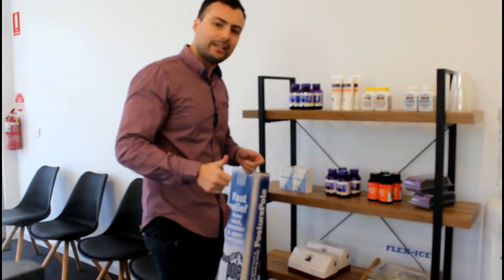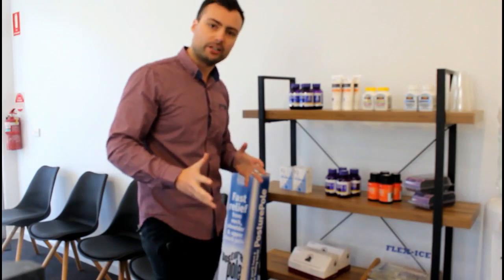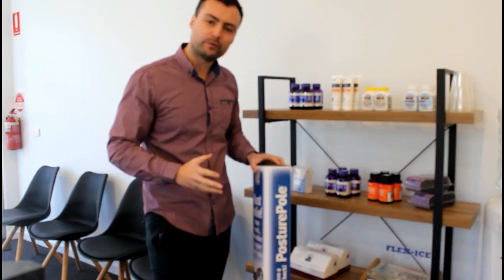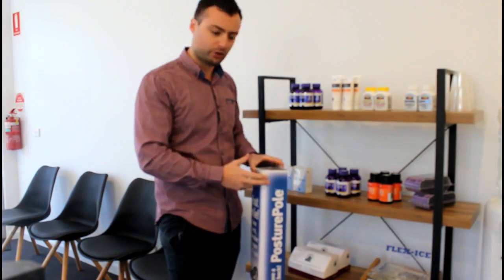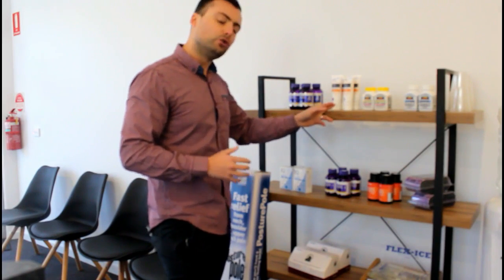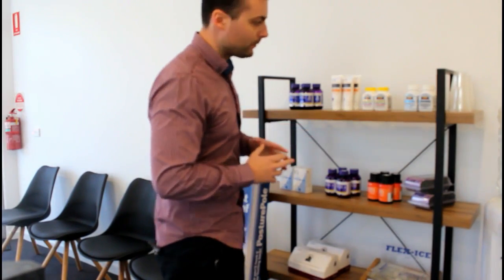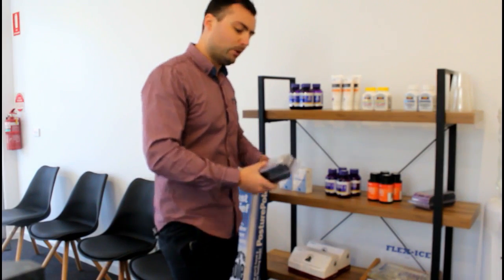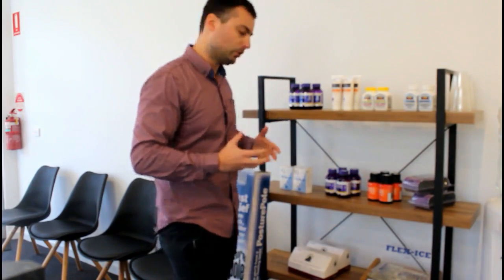Vitality Chiropractic Australia Products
We use a range of Chiropractic and supplementary aids at our clinic such as pillows, spinal orthotic devices and much more.